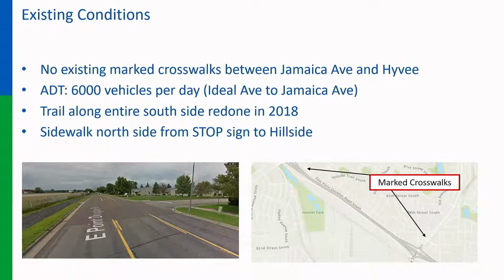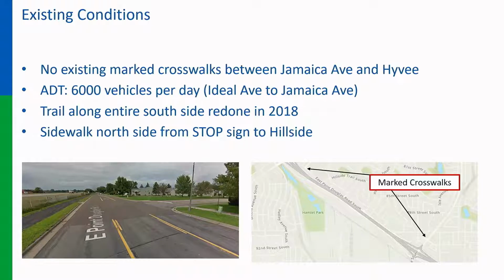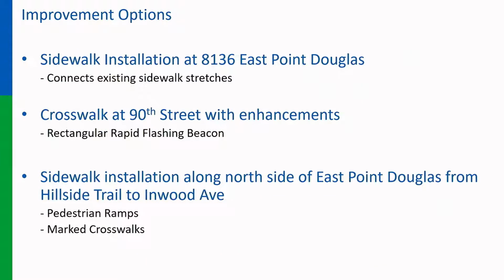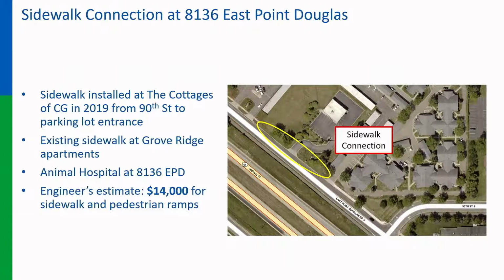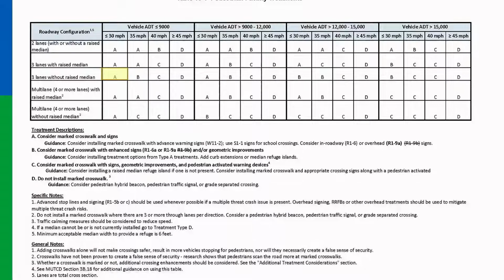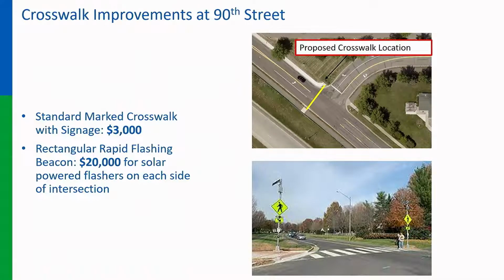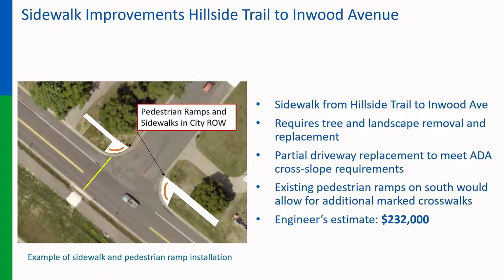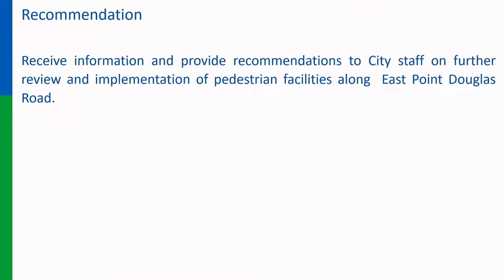Cottage Grove Public Services Meeting 1-31-22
1. CALL TO ORDER
2. PLEDGE OF ALLEGIANCE 09:08
3. ROLL CALL
4. APROVAL OF THE AGENDA 09:27
5. APPROVAL OF MINUTES 09:37
     A. 9-20-21
6. OPEN FORUM 09:50
7. PRESENTATIONS 09:56
     A. East Point Douglas Road Pedestrian Crossings and Safety- Jared Juth,Graduate Engineer
8. NEW BUSINESS 32:51
9. OLD BUSINESS 32:52
10. RESPONSE TO PREVIOUSLY RAISED COMMISSION REQUESTS 32:57
11. COMMISSION COMMENTS AND REQUESTS 33:09
12. STAFF UPDATES/REPORTS 36:57
13. COUNCIL COMMENTS
     A. Council Agenda - 1-5-22
     B. Council Agenda - 1-19-22
14. ADJOURNMENT 01:15:15